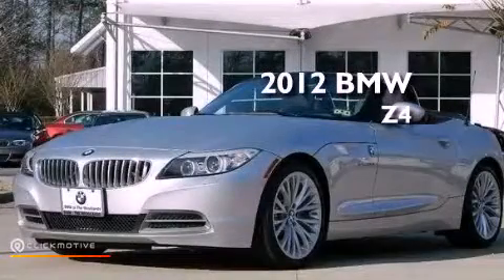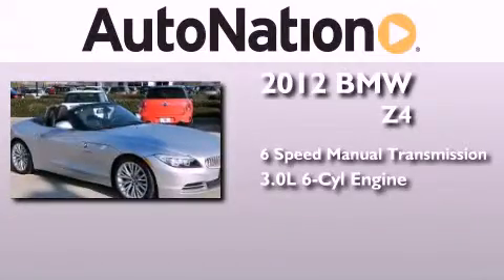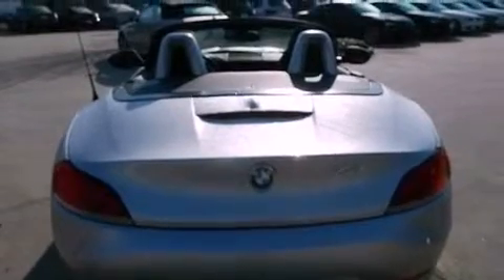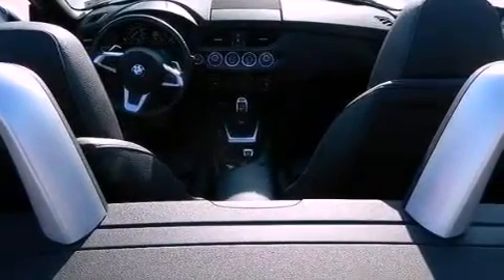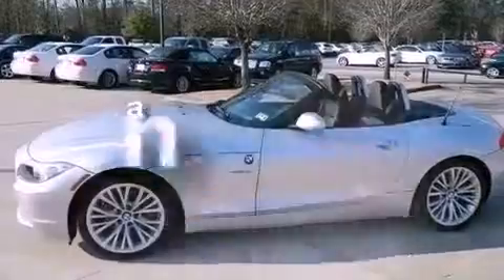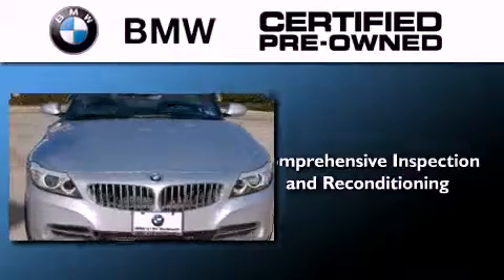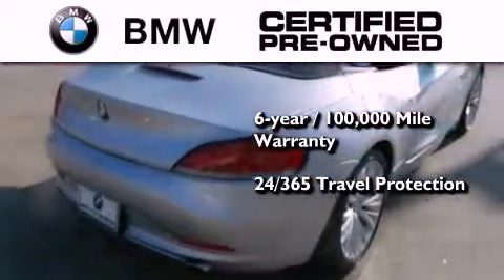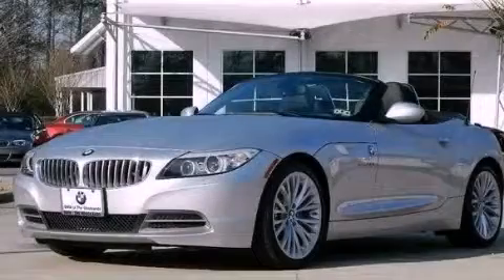2012 BMW Z4 The Woodlands TX 77384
Year : 2012
 Make : BMW
 Model : Z4
 Engine : Turbocharged Gas I6 3.0L/182
 Trans . : Manual
 Exterior : Silver / Black
 Miles : 12,841
 Interior : Black